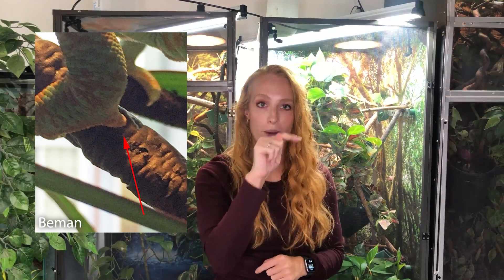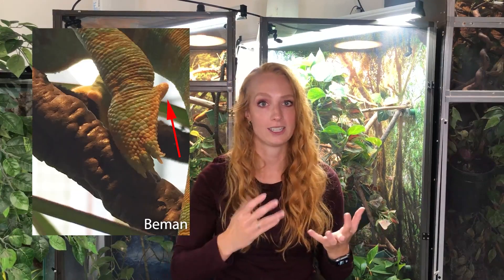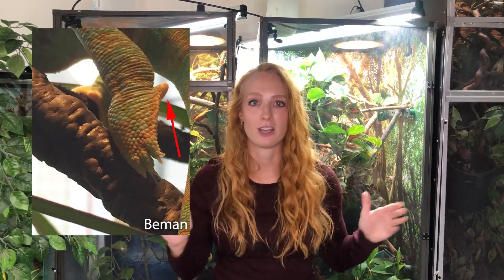Common chameleon terminology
Not sure what a urate is? What does a gravid chameleon mean? Why does everyone keep saying MBD? Learn what these words are along with so many more!

0:00 Intro
0:20 Arboreal
0:28 Bask
0:38 Casque
0:43 Dusting
0:56 Egg bound
1:10 Fired up
1:27 Gravid
1:37 Hemipenes
1:45 Husbandry
2:08 Impaction
2:38 Juvenile
2:50 Kammerflage Kreations
3:15 Locale
3:45 Metabolic Bone Disease
4:26 Necropsy
4:34 Oviparous
4:56 Prolapse
5:19 Quarantine
5:39 Receptive
5:53 Supplements
6:40 Tarsal spur
7:06 Urate
7:32 Vent
7:48 Wild caught
8:09 X
8:29 Yemen
8:43 Zygodactyl
9:14 Outro